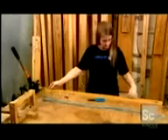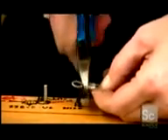How its made Weaving Looms